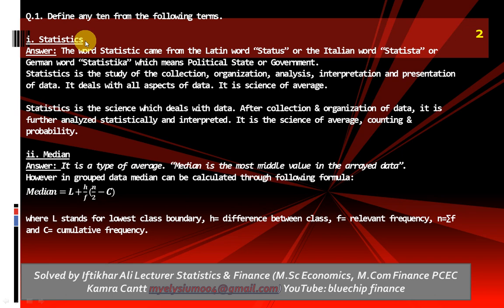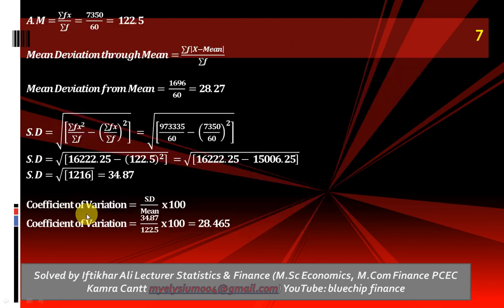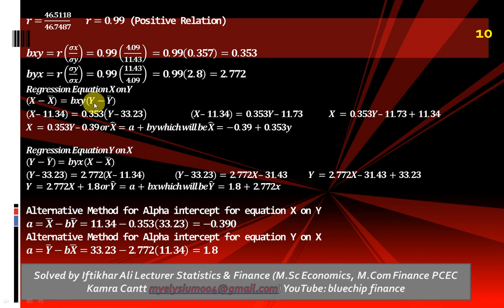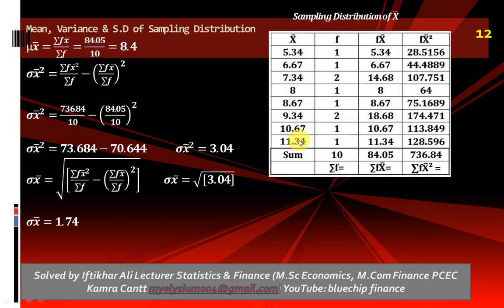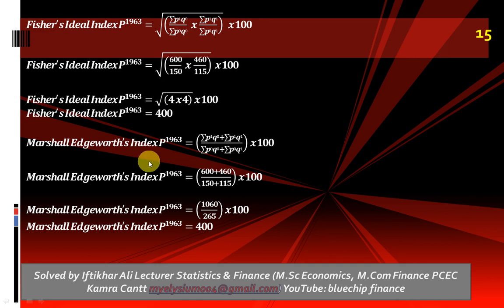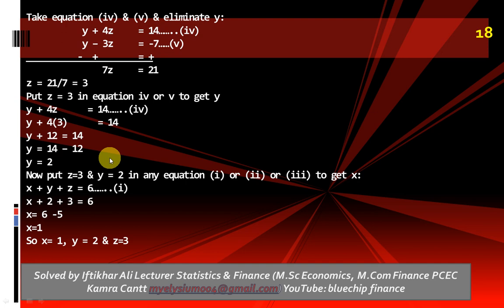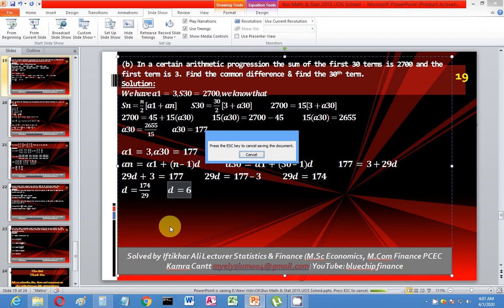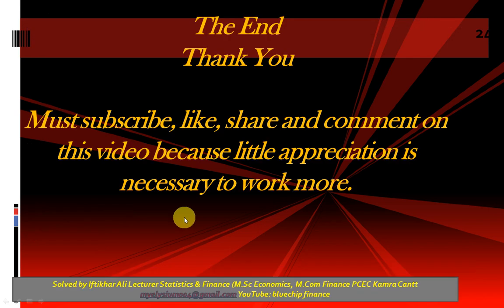Business Math & Stat Solved Paper 2015 UOS BCOM I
In this videos you will learn to solve the paper of Business Math & Stat 2015 BCOM  I Sargodha University.  Concepts of Business Math & Stat like averages,dispersion,correlation,regression,sampling,chi-square,probability,matrix, annuity & many other are discussed in this paper. Stay touched for more papers and learning videos of Statistics,Accounting,Business,Finance,Economics,Research Methodology,Corporate & Financial Management,Investment&Portfolio Management from O&A Level ICOM BCOM MCOM MBA